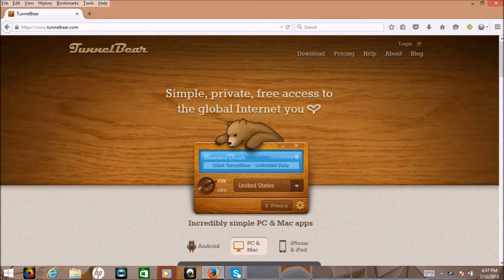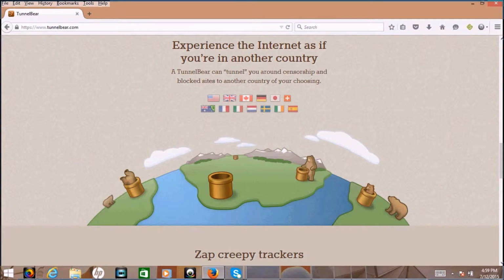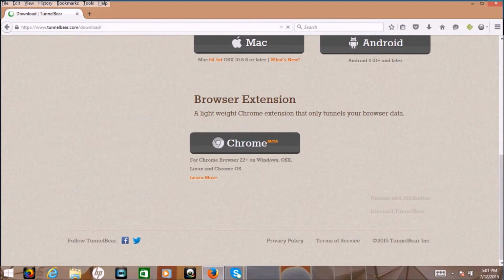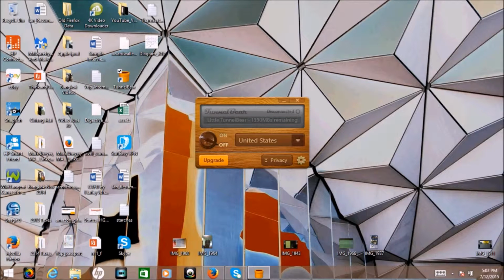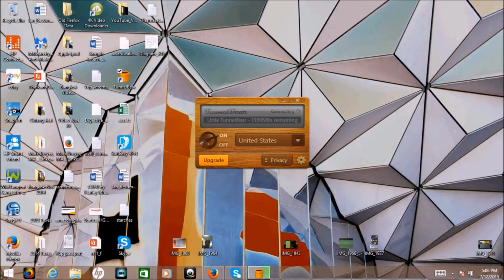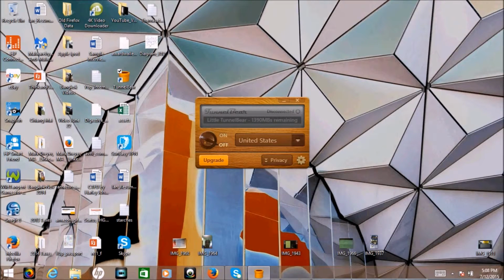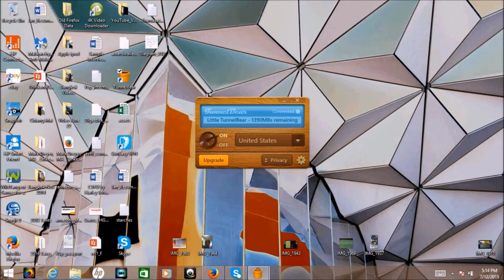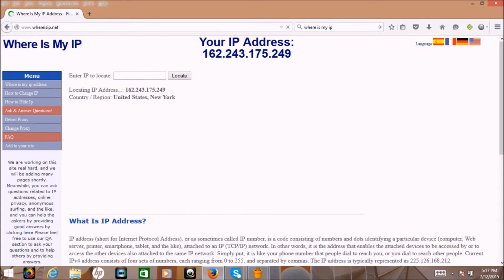TunnelBear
TunnelBear is a neat VPN (virtual private network) program that allows the user to browse privately and also to browse from other countries than the one they are currently in. It is helpful to get around blocked sites or to get services that can only be gotten in the other country, such as certain survey sites and even Google which works different depending on the country it is used in. It also allows people who want to use a program like Bing Rewards to use it from outside the USA. Watch this video and learn how to download TunnelBear and how to use it.